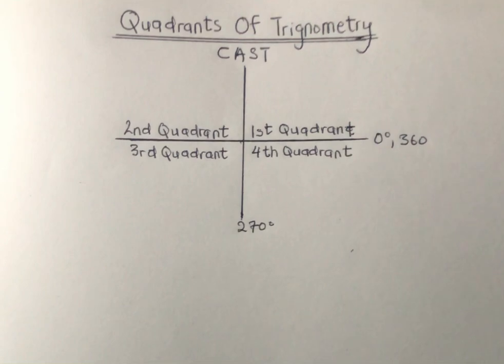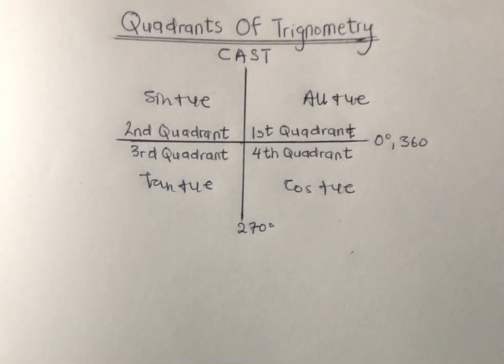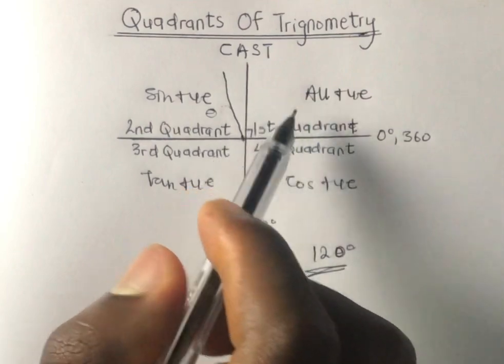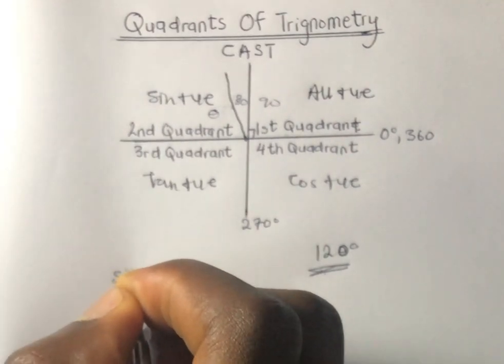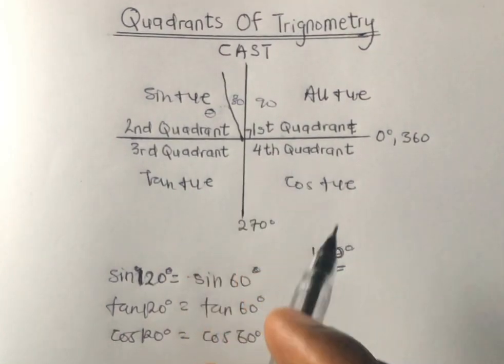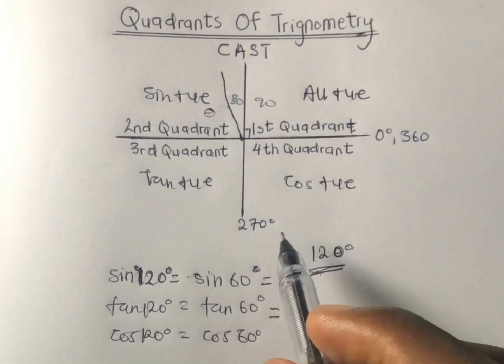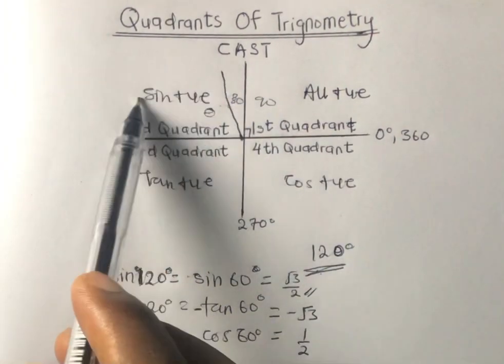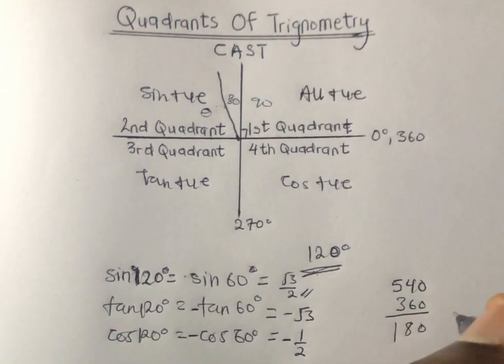Quadrants of trigonometry and signs of trigonometry.